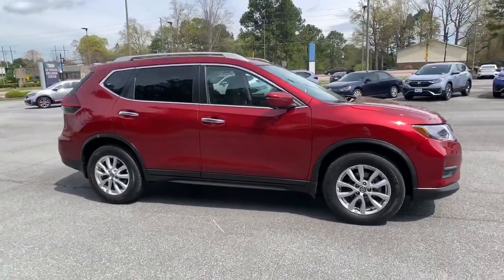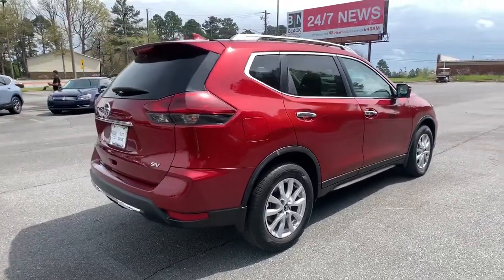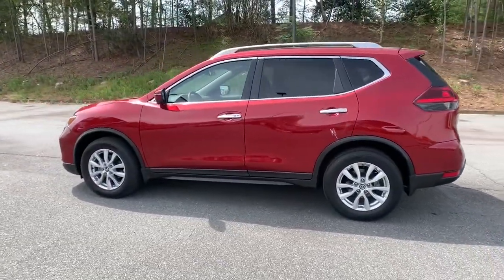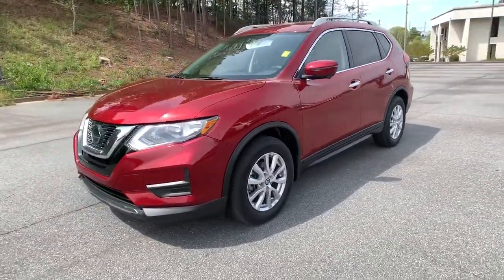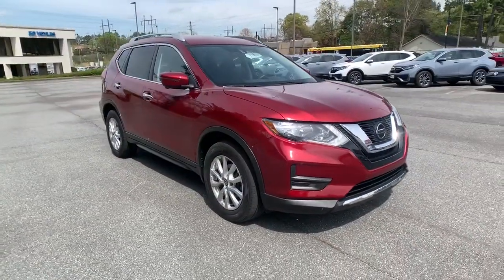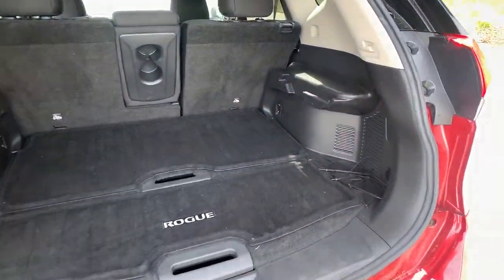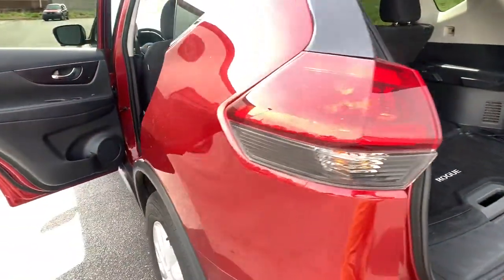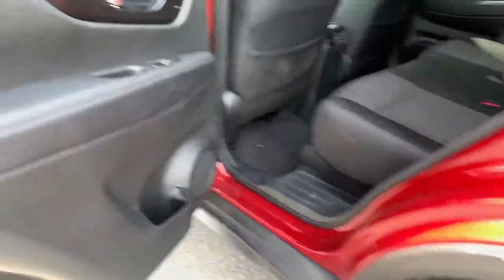2018 Nissan Rogue Marietta, Atlanta, Roswell, Woodstock, Kennesaw, GA G52368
Scarlet Ember Used 2018 Nissan Rogue available in Marietta, Georgia at Ed Voyles Honda. Servicing the Atlanta, Roswell, Woodstock, and Kennesaw, GA area.

2018 Nissan Rogue SV in Scarlet Ember. CARFAX One-Owner. Clean CARFAX. 26/33 City/Highway MPG Odometer is 15408 miles below market average!Awards:* 2018 KBB.com 10 Best SUVs Under $25,000Ed Voyles Honda is a local a family owned dealership that has had a great relationship with our community for several decades. We also serve the entire southeast region, Georgia, Alabama, Florida, Tennessee, North Carolina, South Carolina, Louisiana, and many others. We make the car buying experience easy and fast. Our customers drive out with piece of mind knowing they have a 3 month 3,000 mile warranty on all qualified vehicles at no cost to them. Price DOES include Dealer Documentation fee as well as dealer electronic Tag and Title fee. Prices do not include GA TAVT, Tag, title. Must print ad or mention you saw this price on our website to receive quoted price. Subject to prior sale.
[U01] PREMIUM PACKAGE  -inc: Memory Driver Seat & Outside Mirrors  Intelligent Aroundview Monitor (I-AVM)  Intelligent Cruise Control (ICC)  Heated Leather-Wrapped Steering Wheel  Radio: AM/FM/CD/AUX NissanConnect w/Navigation  Nissan door to door navigation w/3D building graphics and satellite imagery featuring POI search and online premium traffic information  HD radio  SiriusXM Traffic w/premium traffic information  SiriusXM travel link (weather  fuel prices  movie listings  stock info  sports and parking)  NissanConnect services powered by SiriusXM  7 color display w/multi-touch control  Apple CarPlay  Android Auto  SiriusXM Satellite Radio w/advanced audio features  USB connection port for iPod and other compatible devices  Bluetooth hands-free phone system  streaming audio via Bluetooth  hands-free text messaging assistant  over-the-air (OTA) updating for headunit firmware and navigation map software via a Wi-Fi WPA2 connection,[L92] FLOOR MATS & 2-PC CARGO AREA PROTECTOR  -inc: 2-pc front and 2-pc 2nd row floor mats  First Aid Kit,[B92] BLACK SPLASH GUARDS (SET OF 4),[U35] NAVIGATION MANUAL,SCARLET EMBER,CHARCOAL  CLOTH SEAT TRIM,[G01] MARCH SOP SPEC,[Z66] ACTIVATION DISCLAIMER,Front Wheel Drive,Power Steering,ABS,4-Wheel Disc Brakes,Brake Assist,Aluminum Wheels,Tires - Front All-Season,Tires - Rear All-Season,Temporary Spare Tire,Heated Mirrors,Power Mirror(s),Integrated Turn Signal Mirrors,Rear Defrost,Intermittent Wipers,Variable Speed Intermittent Wipers,Privacy Glass,Rear Spoiler,Remote Trunk Release,Power Liftgate,Power Door Locks,Daytime Running Lights,Automatic Headlights,AM/FM Stereo,CD Player,Satellite Radio,MP3 Player,Bluetooth Connection,Auxiliary Audio Input,Smart Device Integration,Requires Subscription,MP3 Player,Steering Wheel Audio Controls,Power Driver Seat,Bucket Seats,Heated Front Seat(s),Driver Adjustable Lumbar,Pass-Through Rear Seat,Rear Bench Seat,Adjustable Steering Wheel,Trip Computer,Power Windows,Leather Steering Wheel,Keyless Entry,Power Door Locks,Keyless Entry,Power Door Locks,Keyless Start,Remote Trunk Release,Hands-Free Liftgate,Cruise Control,Climate Control,Multi-Zone A/C,A/C,Cloth Seats,Driver Vanity Mirror,Passenger Vanity Mirror,Driver Illuminated Vanity Mirror,Passenger Illuminated Visor Mirror,Remote Engine Start,Keyless Start,Power Windows,Power Door Locks,Trip Computer,Security System,Engine Immobilizer,Traction Control,Stability Control,Traction Control,Front Side Air Bag,Blind Spot Monitor,Cross-Traffic Alert,Tire Pressure Monitor,Driver Air Bag,Passenger Air Bag,Front Head Air Bag,Rear Head Air Bag,Passenger Air Bag Sensor,Child Safety Locks,Back-Up Camera